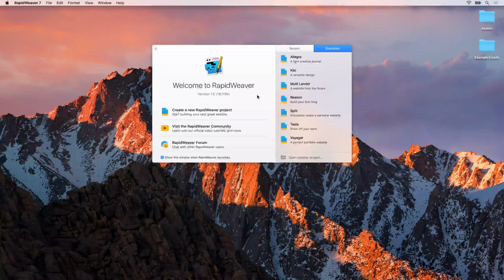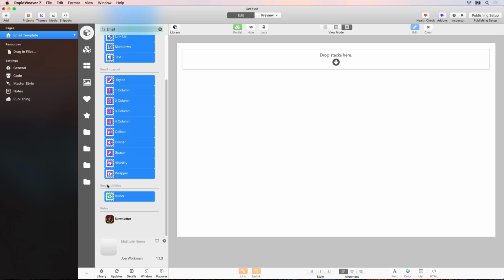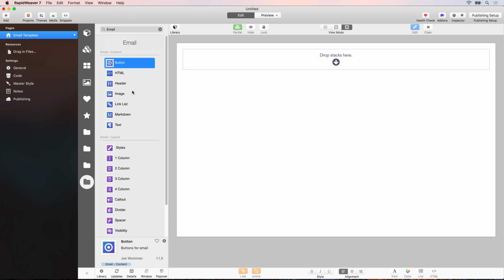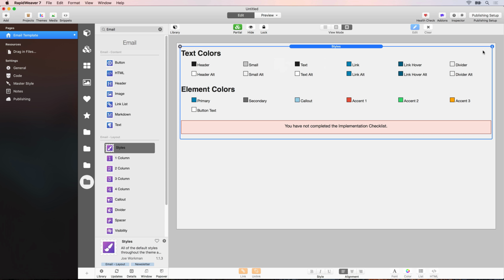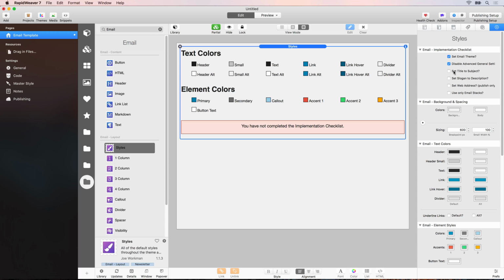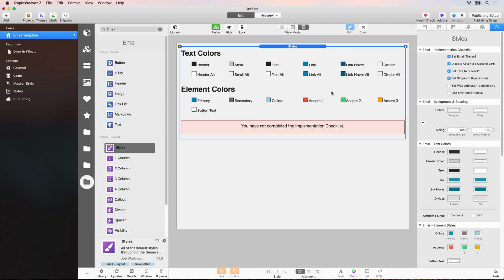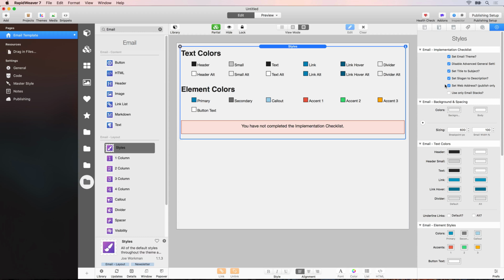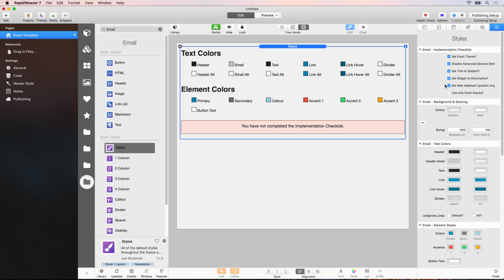[Email] 2 Email Setup